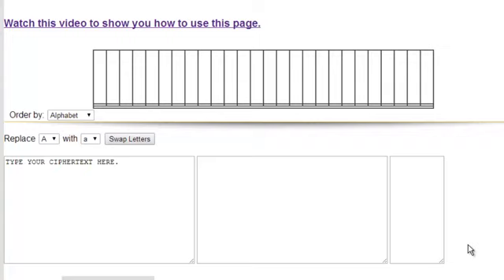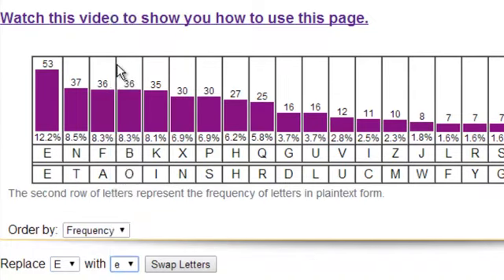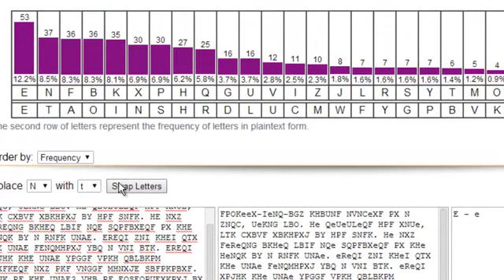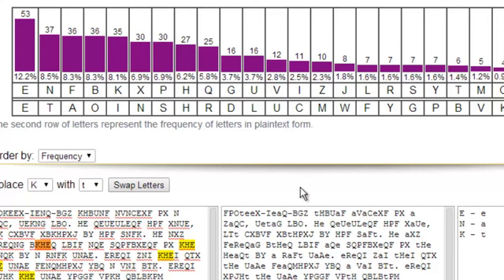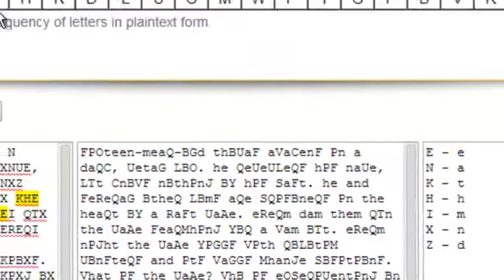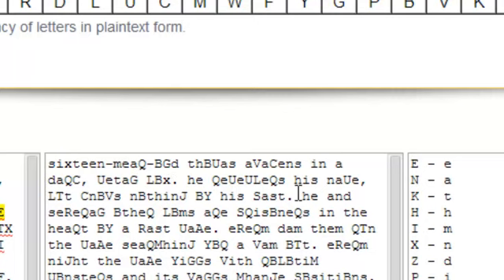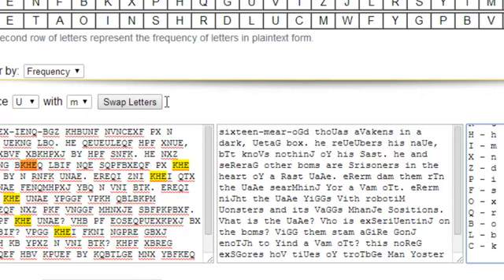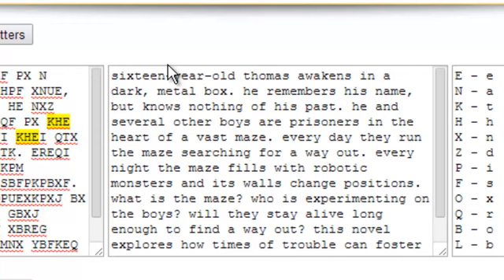How to use the Frequency Analysis Tool